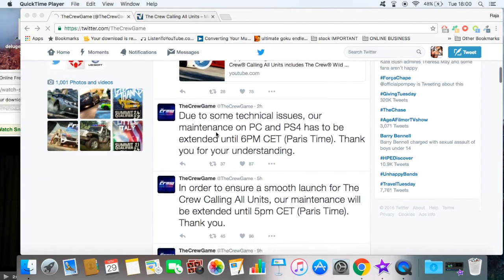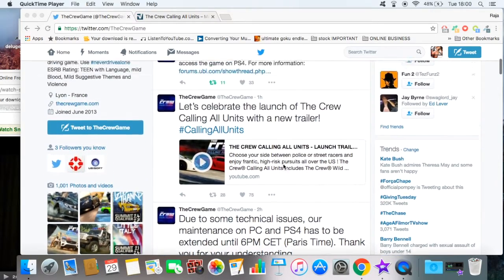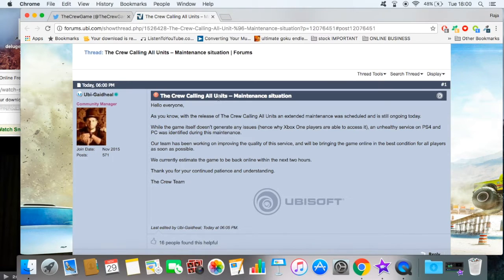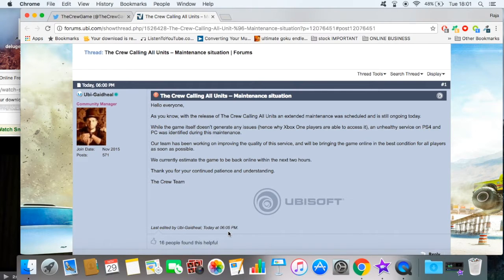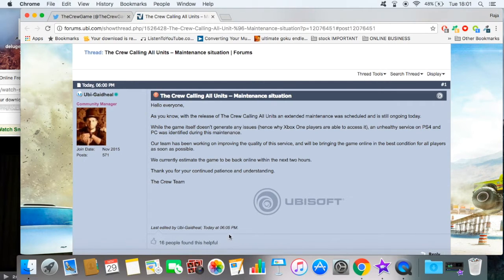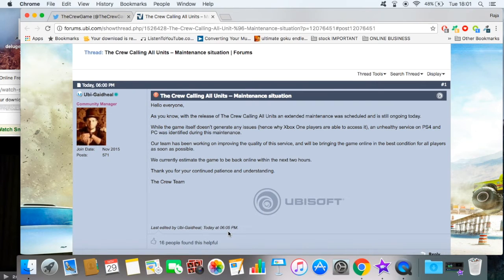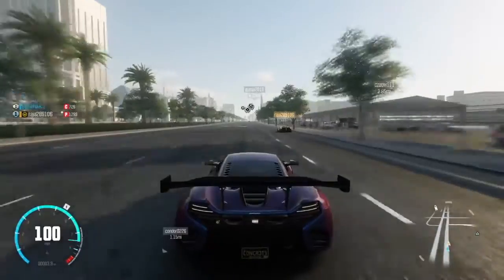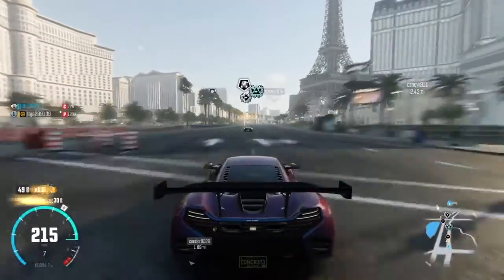The Crew™ Calling all units | Server Maintenance PS4 & PC